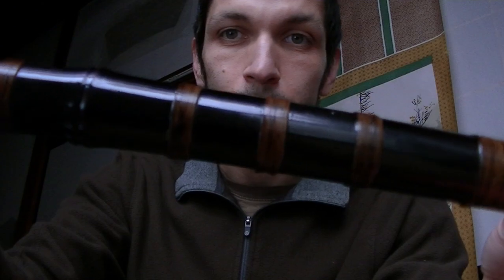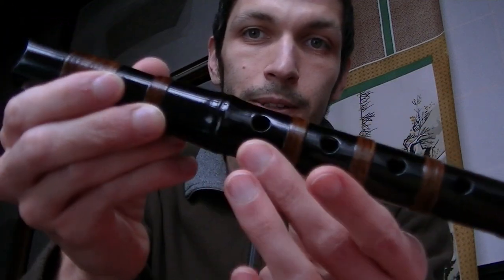Ichikotsu (D) Hitoyogiri - Honte Choshi 壱越 一節切 本手調子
This is just a fun proof-of-concept video - you can play Myoan-ryu Honte Choshi one octave above a 1.8 shakuhachi by using an Ichikotsu hitoyogiri! Note that this is about a half-tone lower than modern tuning. This is an ichikotsu hitoyogiri that I made with urushi and rattan binding; it's a relatively thin bore, so a little difficult to play, but a nice, mysterious airy sound.